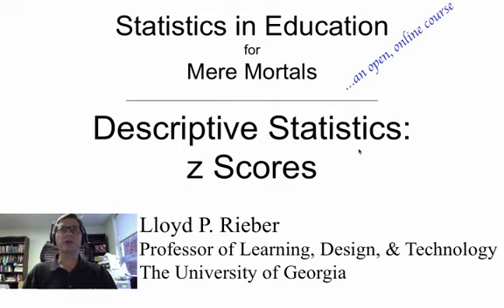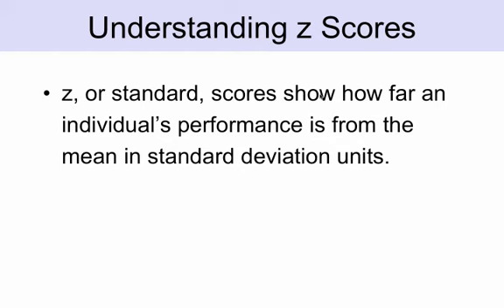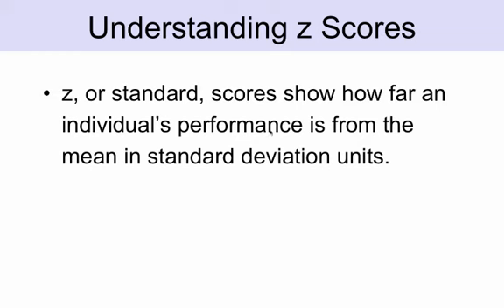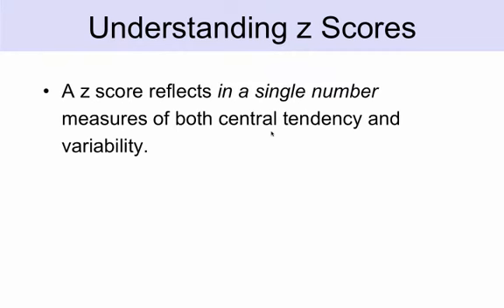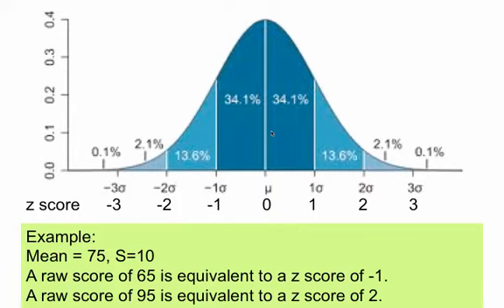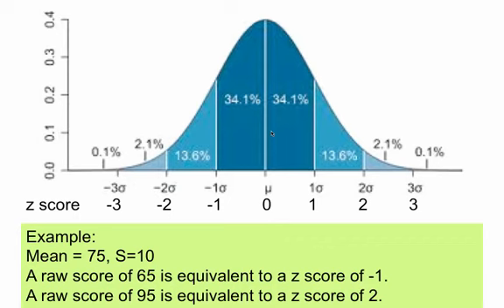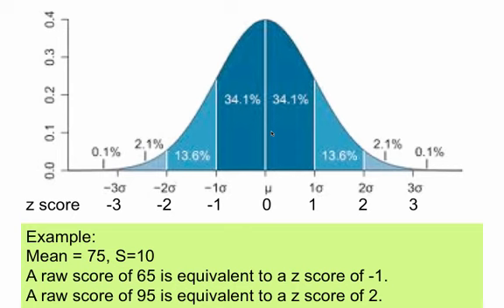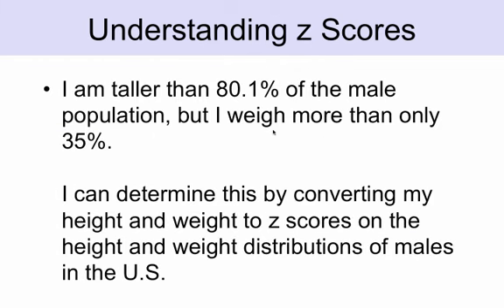Statistics in Education for Mere Mortals: z Scores (Khan Academy Version)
Lloyd Rieber explains z scores, or standard scores - what they are, why they are useful, and how to compute them.